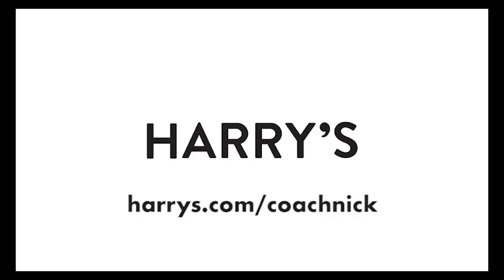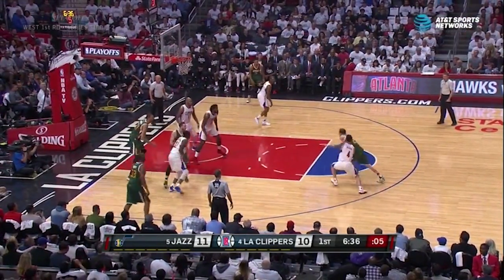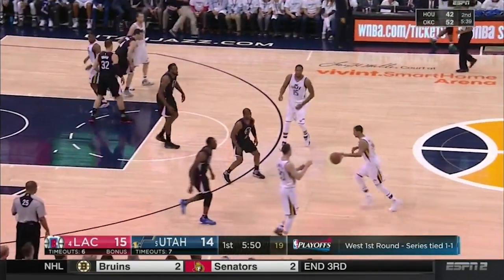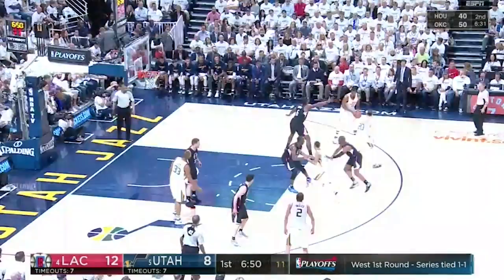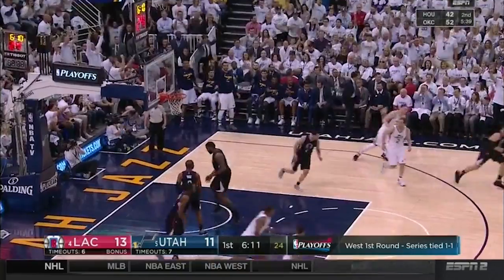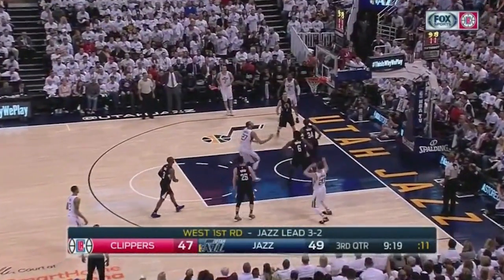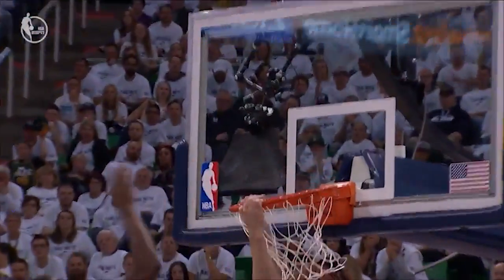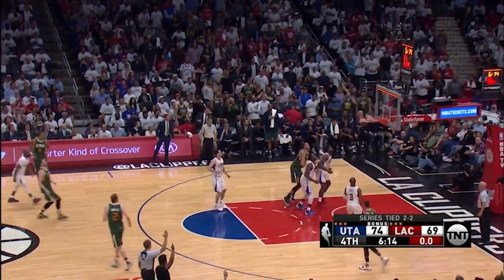How The Utah Jazz Get Gordon Hayward His Shots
Utah Jazz forward Gordon Hayward destroyed the Los Angeles Clippers in the first round of the 2017 NBA Playoffs. Almost a quarter of his shots made came from the same offensive action, and Coach Nick breaks it down. Can this same attack be as effective against the Golden State Warriors in Round 2?